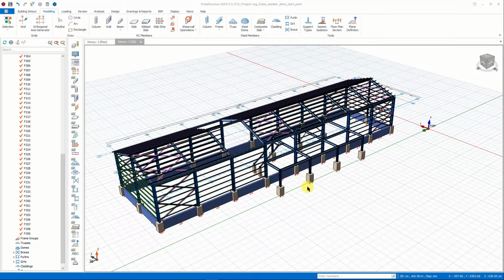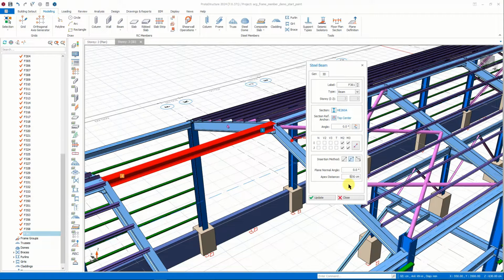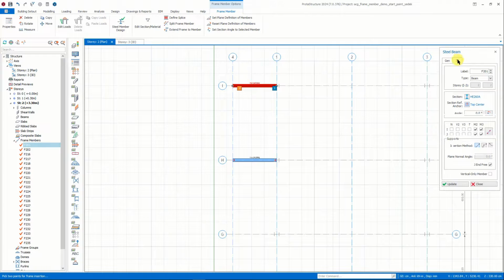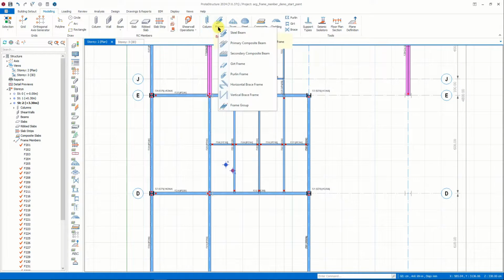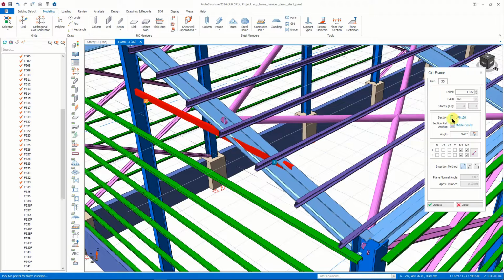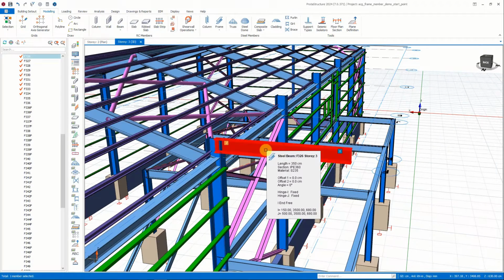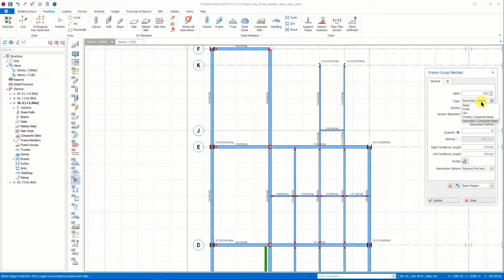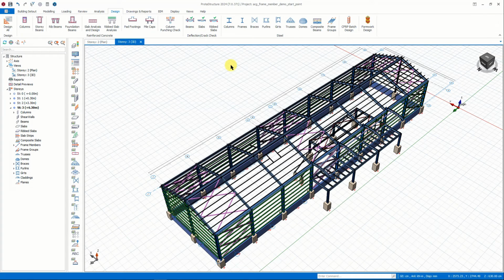How to Model Steel Frame Members with ProtaStructure Suite 2024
In ProtaStructure 2024, the types of steel members that you can define with frame members have been expanded. With the “Frame Element” command in the Modeling menu, you can easily model various steel elements such as Steel Beam, Primary Composite Beam, Secondary Composite Beam, Girt, Purlin, Horizontal Brace and Vertical Brace.

In this video you can see the modeling steps of various steel elements that you can model with the "Frame Element" command and how you can edit these elements with the properties window.

As an all-in-one structural engineering software, ProtaStructure Suite provides you with a wide range of capabilities and tools which help you save time and design safe structures. From modeling to reporting, utilize the cutting-edge capabilities of ProtaStructure Suite, and transform your structural design.